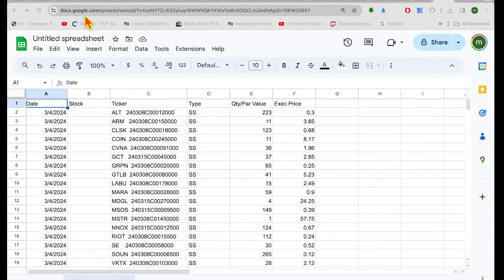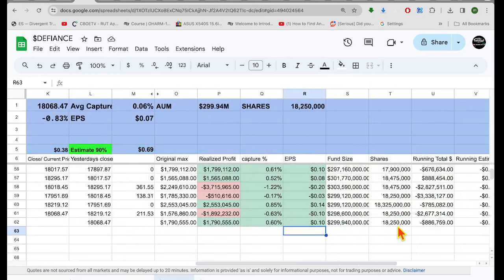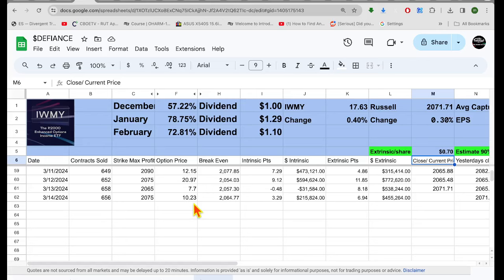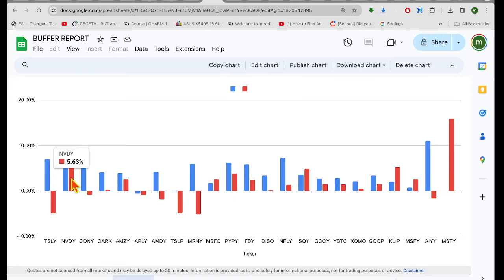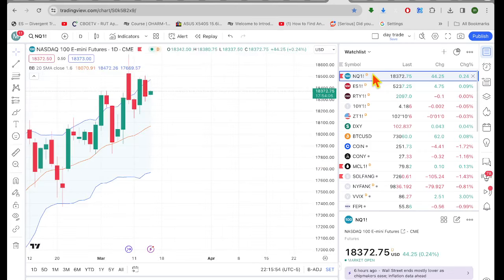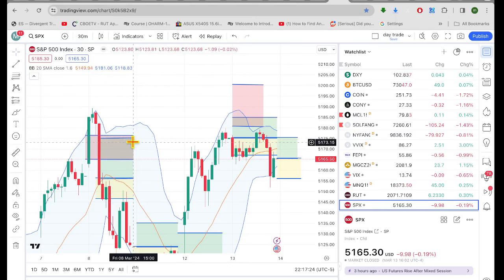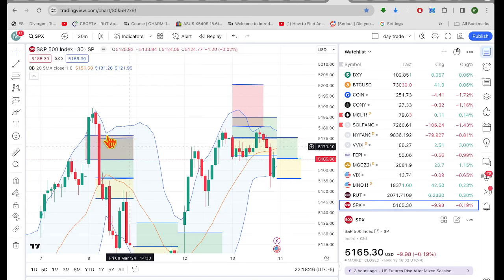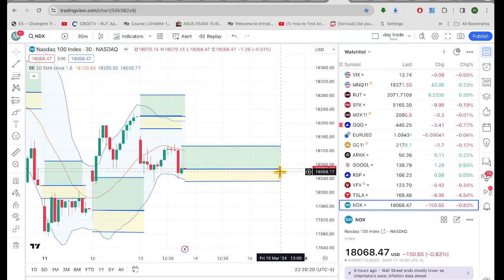Profit Boxes Defiance Funds Thursday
Hey guys hope everyone is doing well.  I looked at the profit boxes for Defiance and I looked at the buffer report.